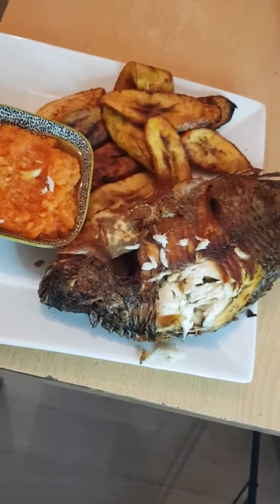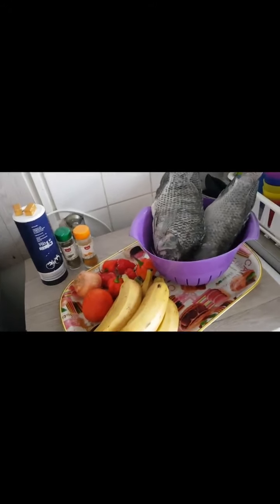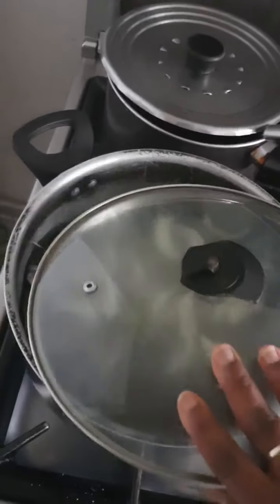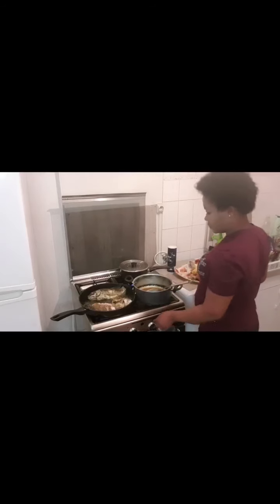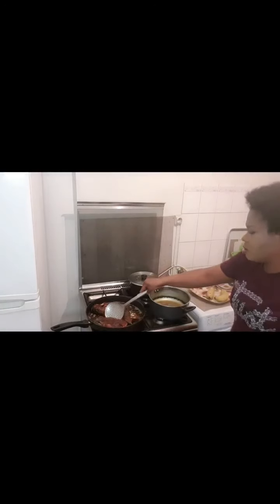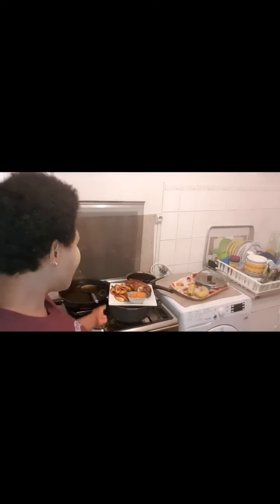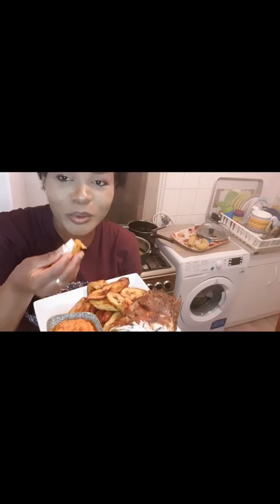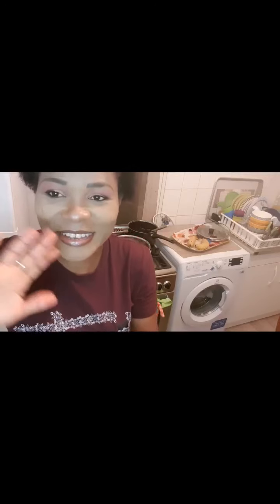HOW TO PREPARE DELICIOUS TILAPIA FISH AND PLANTAIN WITH PEPPER SAUCE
How to the best tilapia fish and fried plantain with pepper sauce